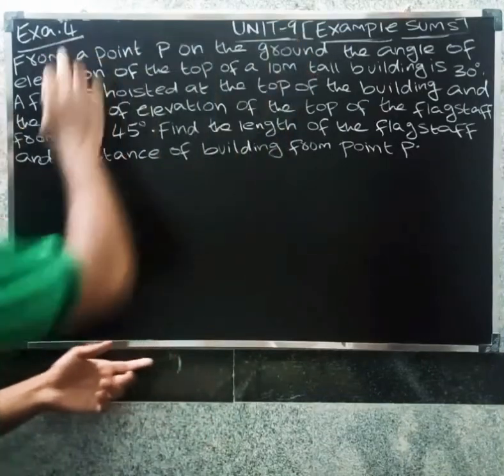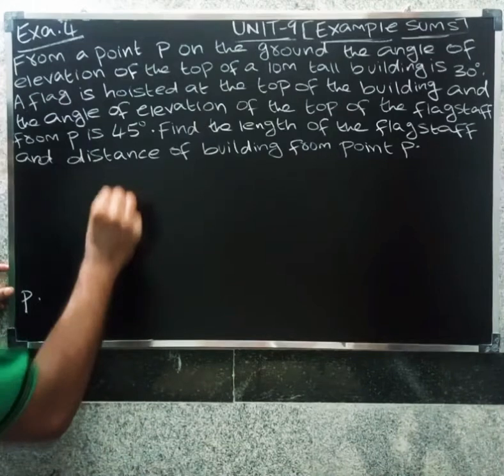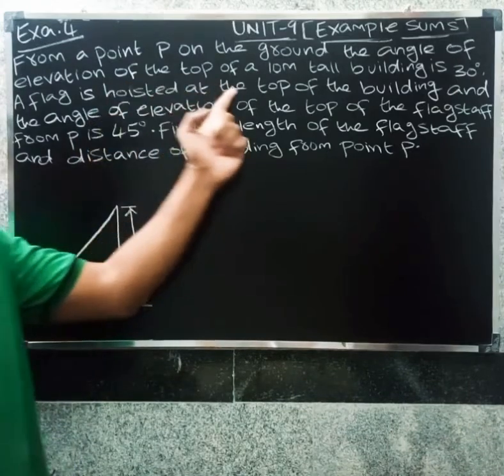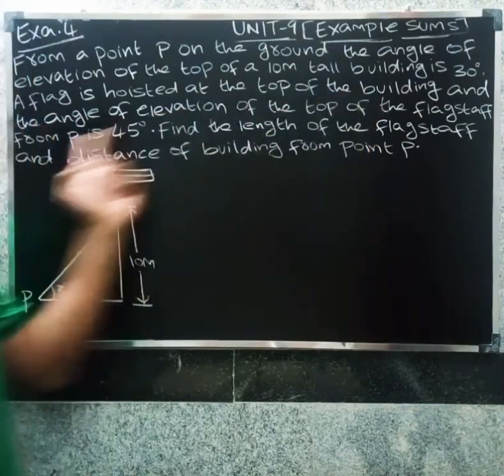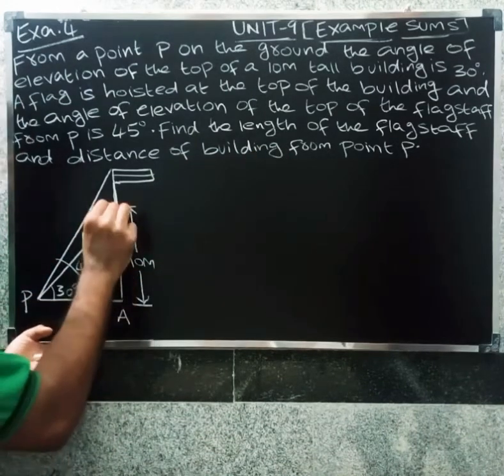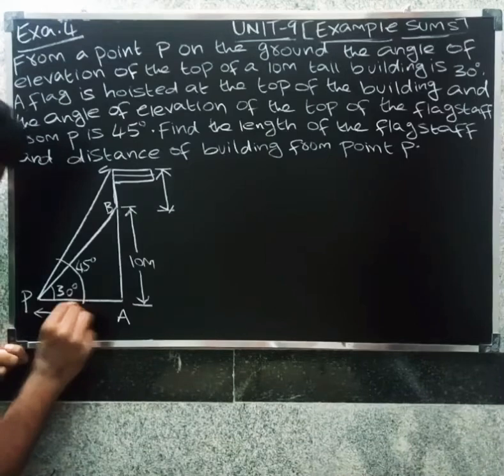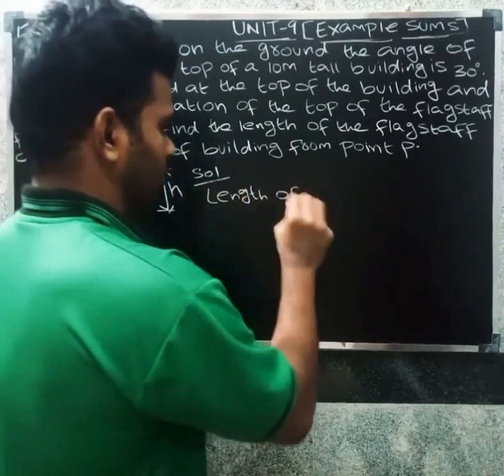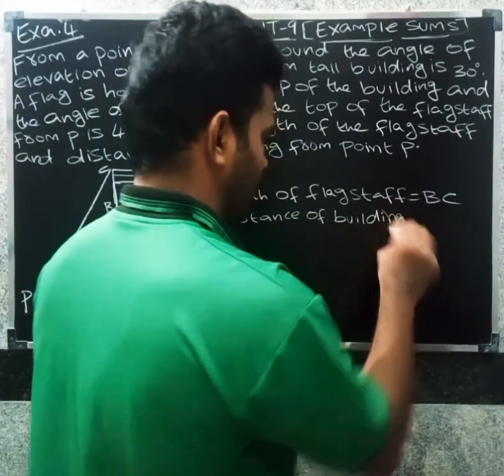CBSE CLASS 10 MATHS IN TAMIL | CHAPTER-9 | APPLICATION OF TRIGONOMETRY | Example-4